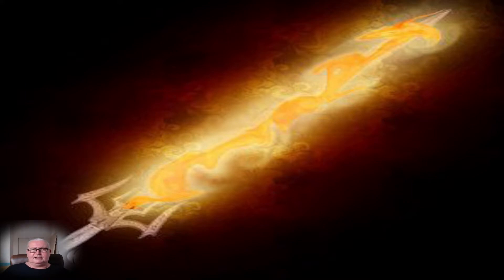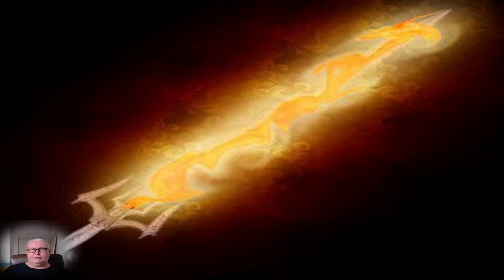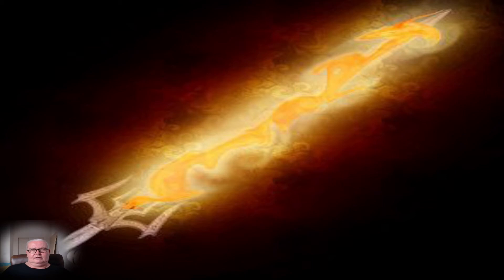End time prophetic Word - 6th of August 2021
Stand in the gap with me to obtain the Holy Item

The Mysteries of the Kingdom of God - A new teaching series for the strongest warriors

If your are guided by the Lord to help the needy and to support bible distribution then please follow this

Blessings

Michael